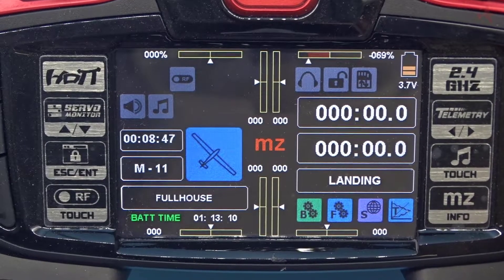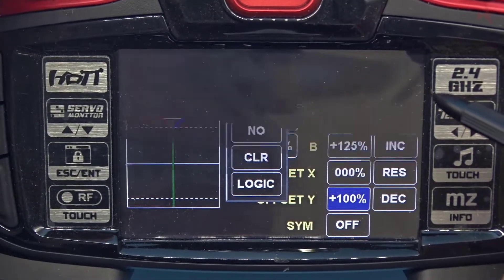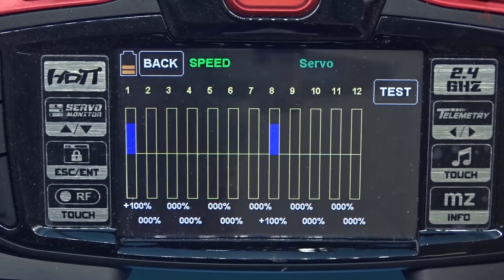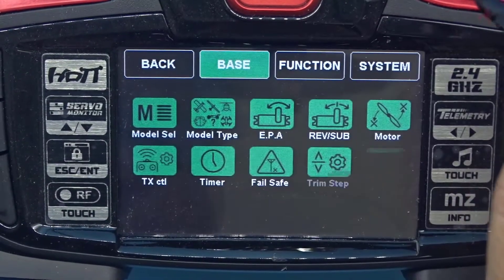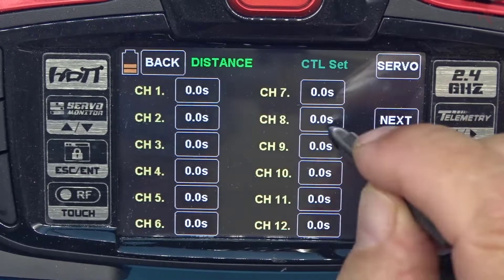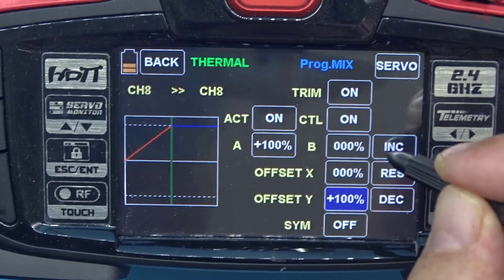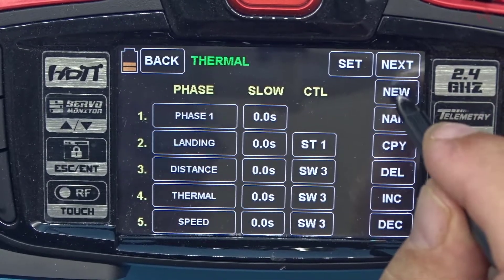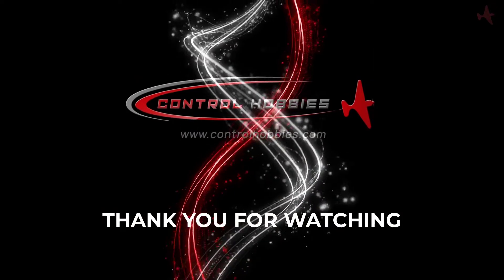Sailplane Setup Part 2 for the Graupner mz-18PRO and mz-24PRO HoTT Radio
In this tutorial you will learn how to setup motor control for each flight phase.